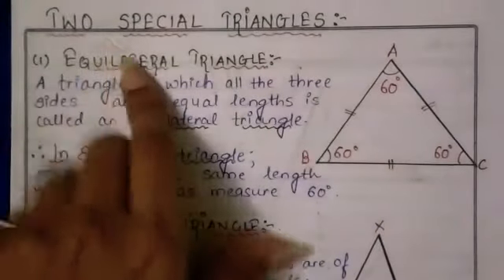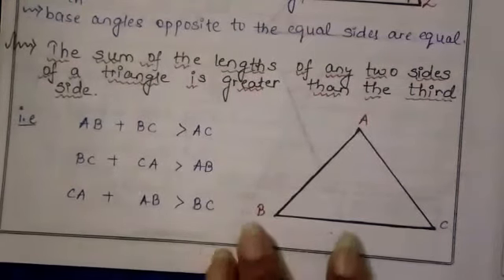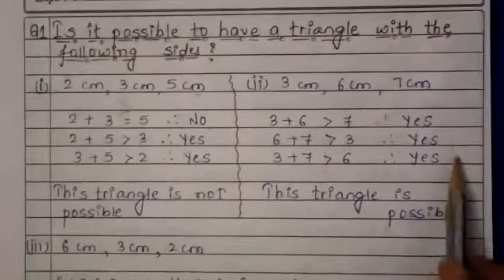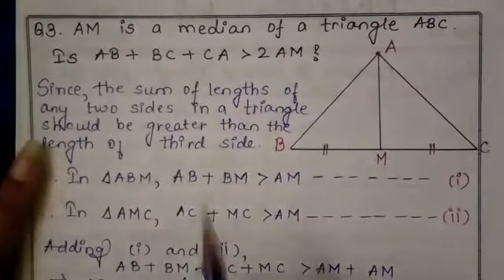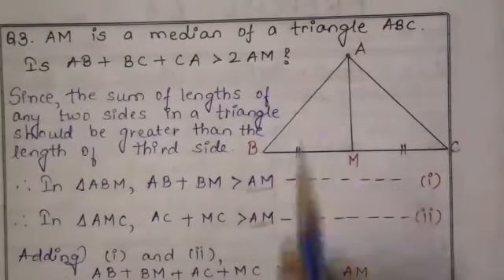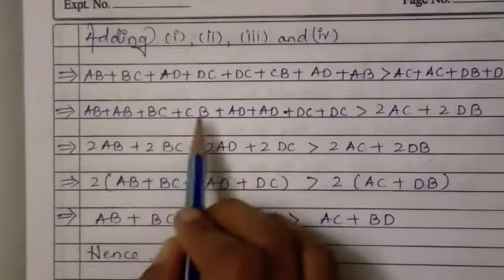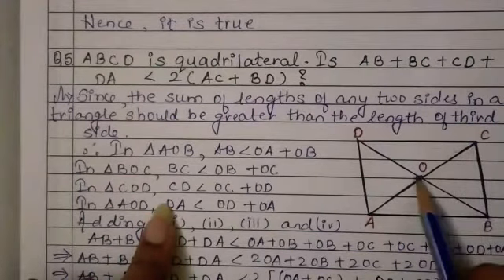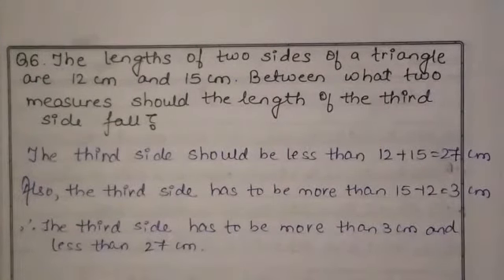CLASS VII - MATHS - NCERT - CH 6 - Introduction & Ex 6.4 - The Triangles and it's properties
Video from Khushboo Jha
# Nikita Jha #